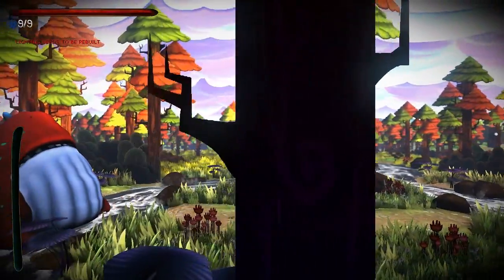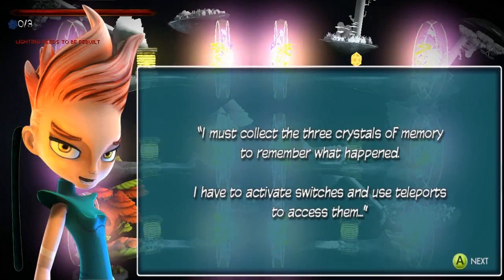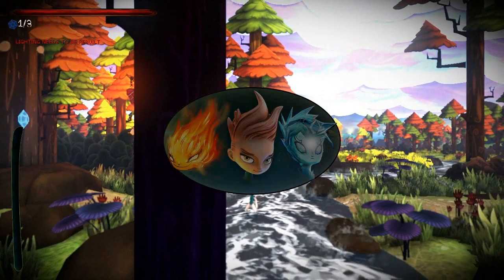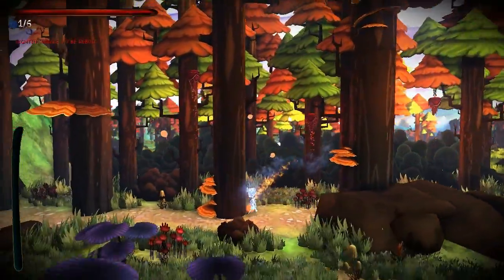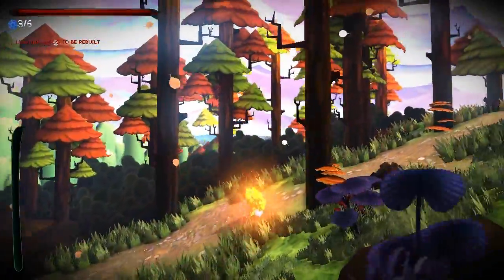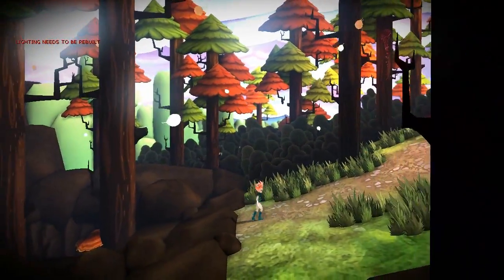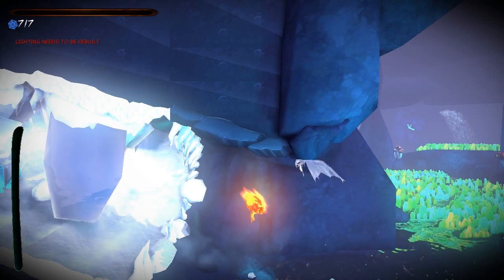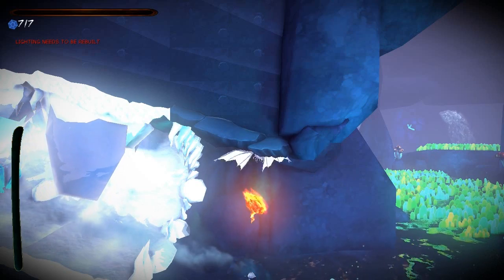AwesomeMattG Plays: Red Goddess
Video of me playing around in the pre-alpha build of Red Goddess by Yanim Studios.  This is a puzzle platformer that progresses similarly to a metroidvania style game.  You play Divine, a goddess with some mental problems, who's exploring her own mental state to try to figure out what's going on and how she can help fix it herself.  You can split into two alternate forms to help you progress past certain puzzles and reach previously unreachable areas.  Stop by their Kickstarter and help them make this awesome game happen and hopefully meet some of their stretch goals!